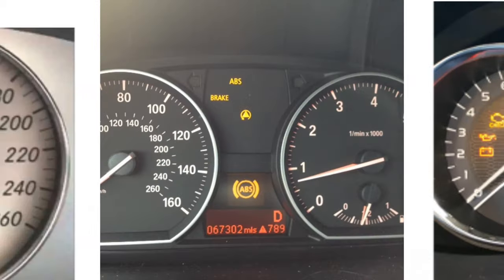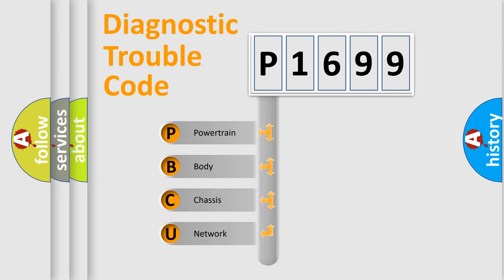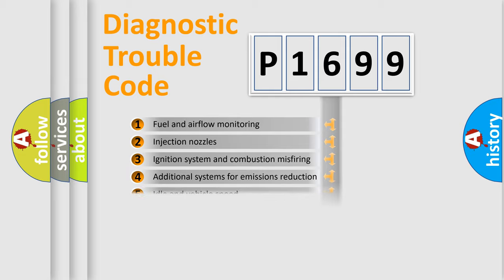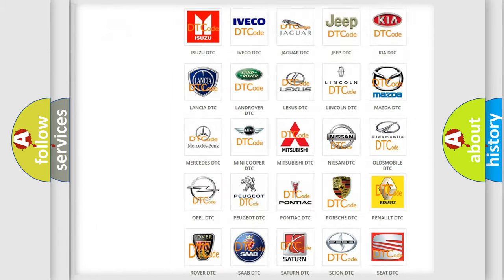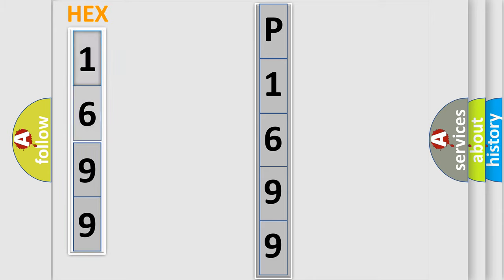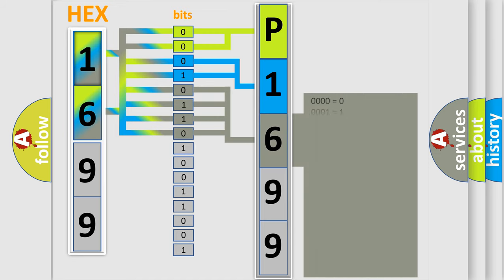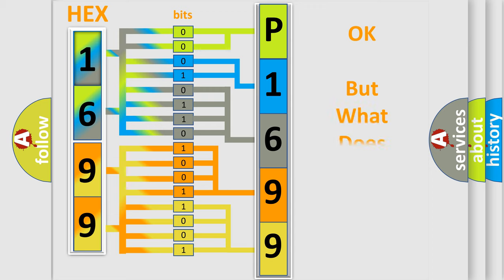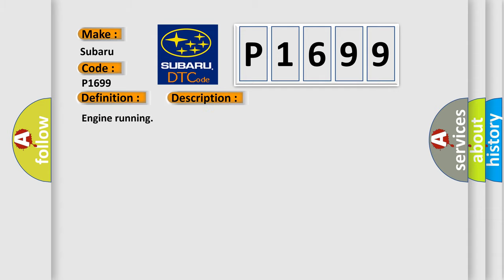DTC Subaru P1699 Short Explanation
Contents:
0:21 Basic DTC analysis according to OBD2 protocol standard.
1:48 Insight into programming
2:58 A diagnostically understandable description of the Diagnostic Trouble Code
3:05 Basic error definition

Make:
Subaru
Code:
P1699
Definition:
Vehicle Communication Bus A Performance
Description:
Engine running
Cause: